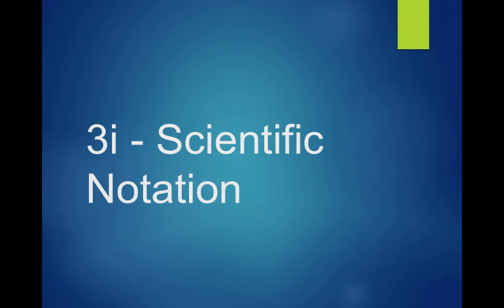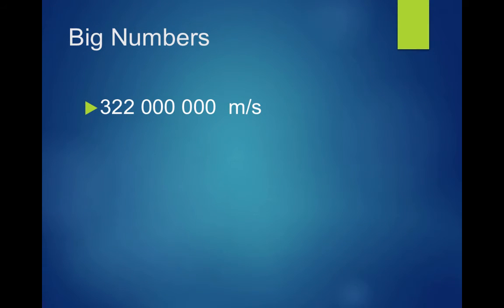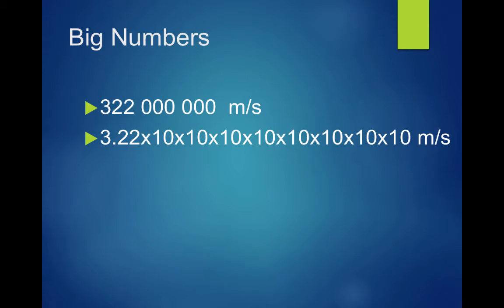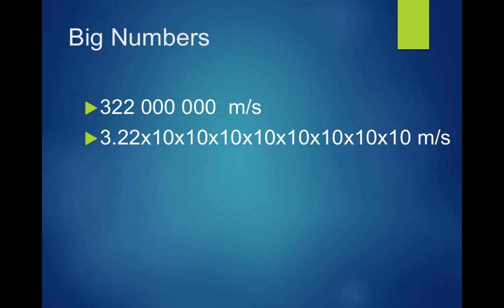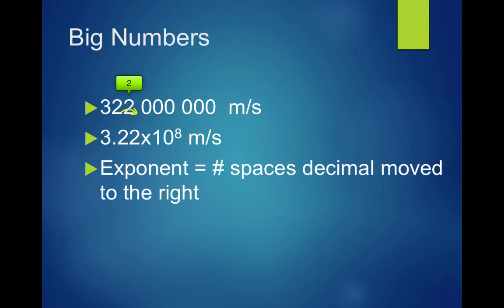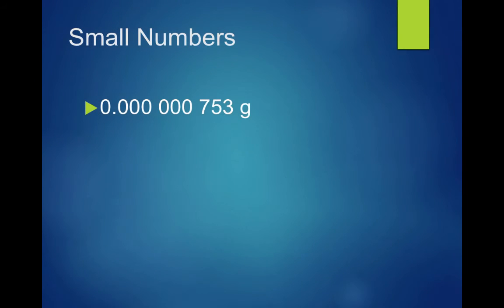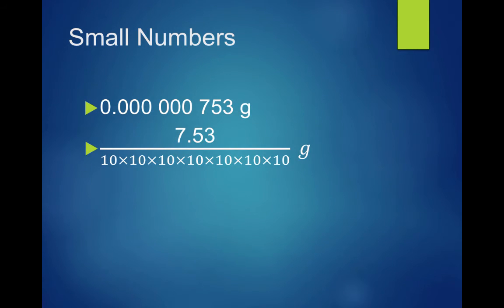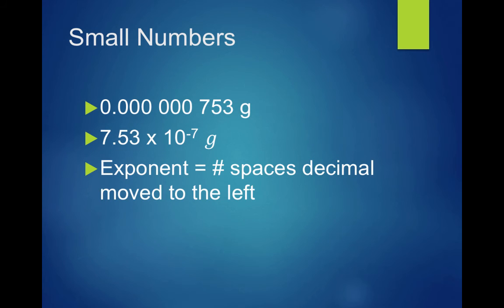3i scientific notation